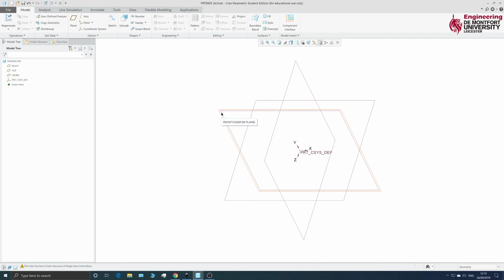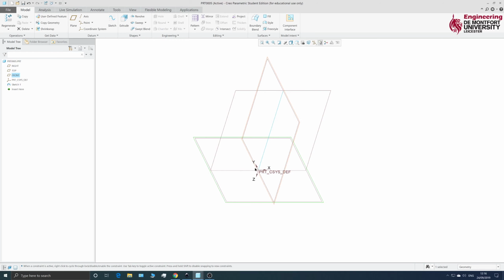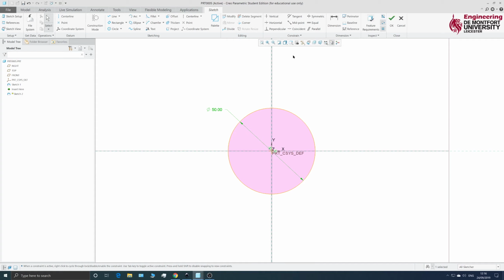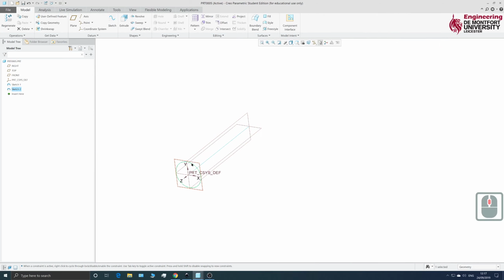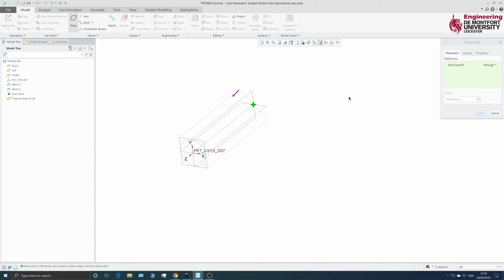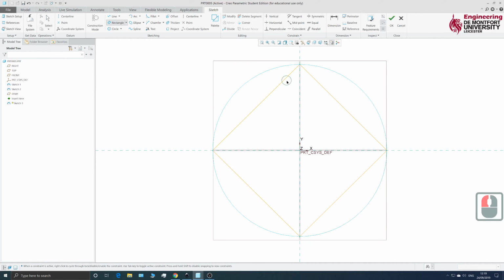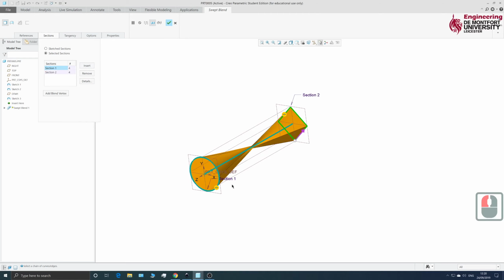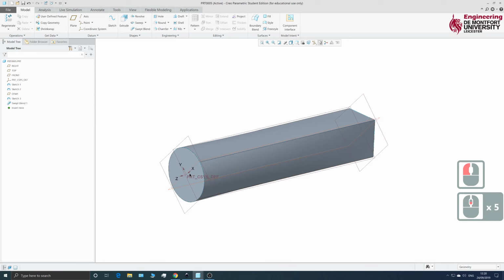Creo - Sweep Blend Tool